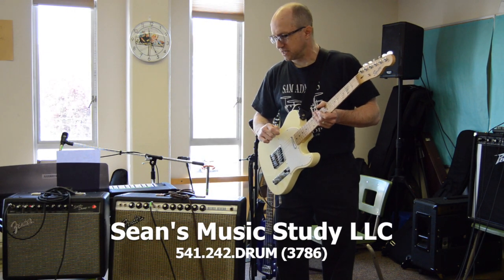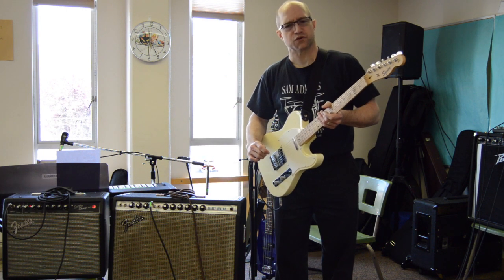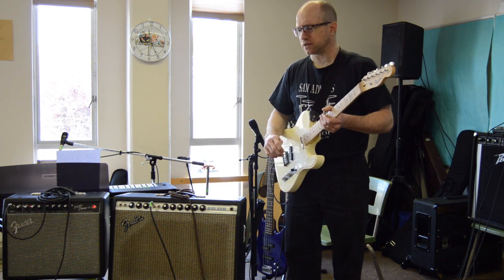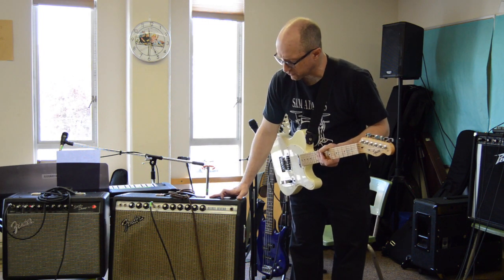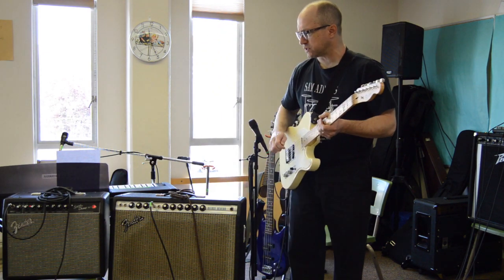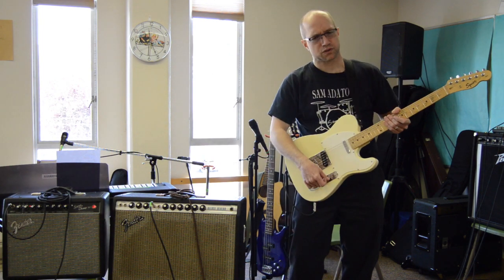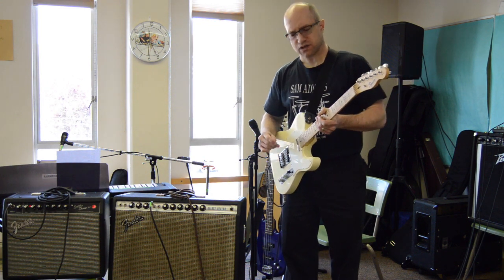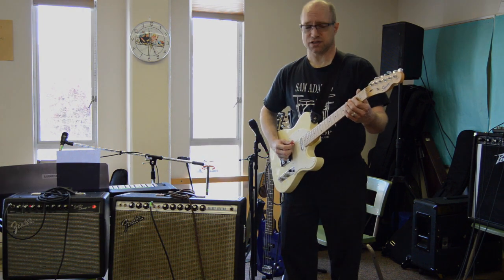Sean's Music Study: Electric Guitar Demo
Sean's Music Study
First Christian Church
1166 Oak Street
Eugene, OR  97402
Sean Brennan
541-242-DRUM (3786)